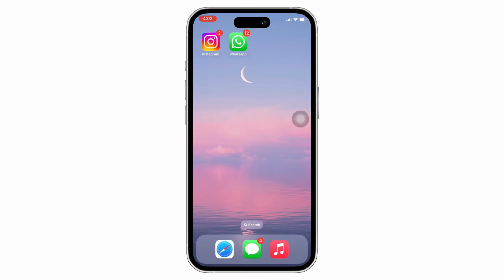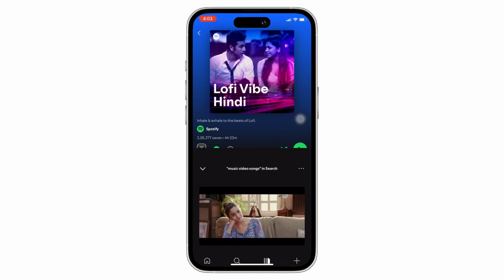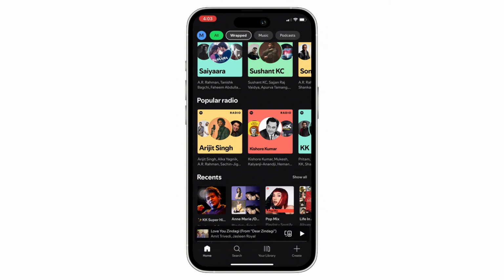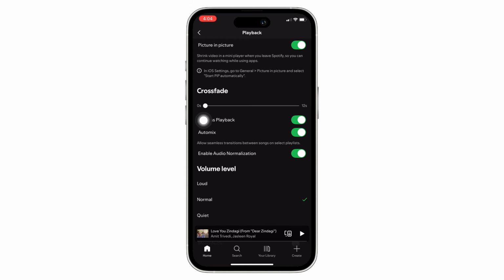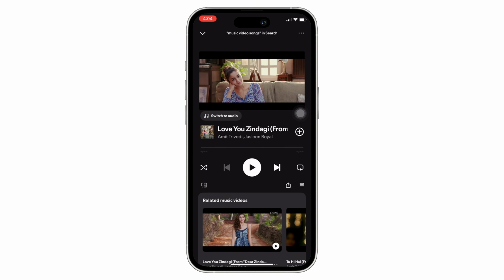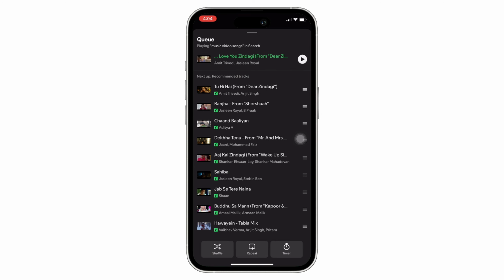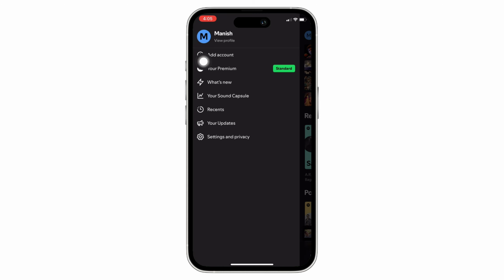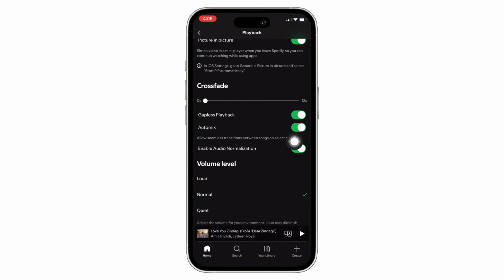How To Fix Spotify Playing Random Songs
Is Spotify playing random songs that you didn’t choose? 🎵❌ This step-by-step 2025 guide will show you how to fix Spotify playing random songs and regain full control of your music playback.

What You’ll Learn in This Video:
✅ Why Spotify plays random or unwanted songs
✅ How to turn off Shuffle and Smart Shuffle correctly
✅ Fixing Spotify autoplay and recommended tracks
✅ How to stop Spotify from adding random songs to your queue
✅ Extra tips to improve Spotify playback settings

Whether you’re using Spotify Free or Premium on Android, iPhone, or PC, this tutorial will help you fix the issue quickly and enjoy uninterrupted music.

📌 Chapters:
⏱ 0:00 - Introduction
⏱ 0:10 - How To Fix Spotify Playing Random Songs